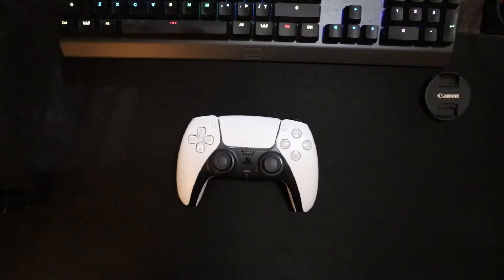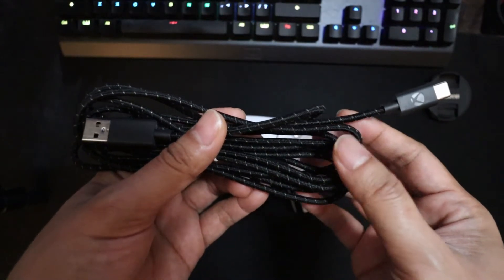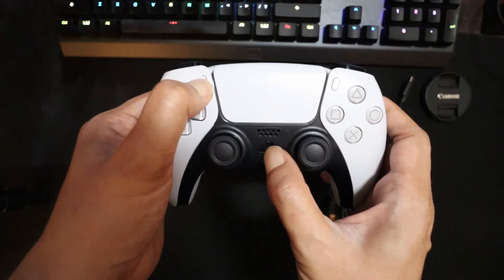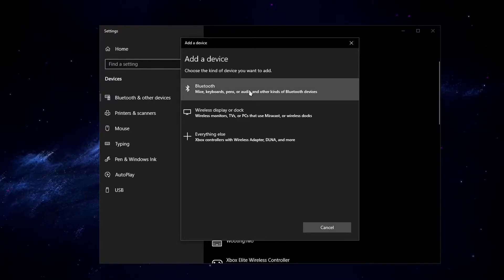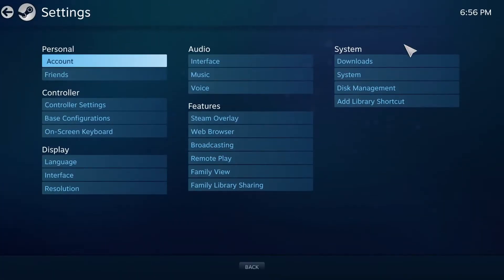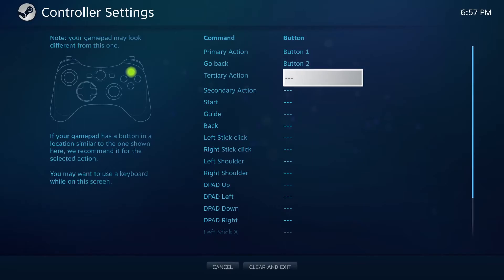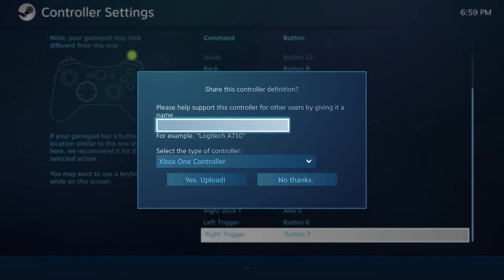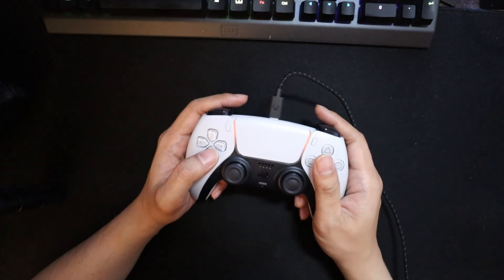How To Connect PS5 DualSense Controller To Steam On PC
Playstation DualSense Wireless Controller for PS5 and PC